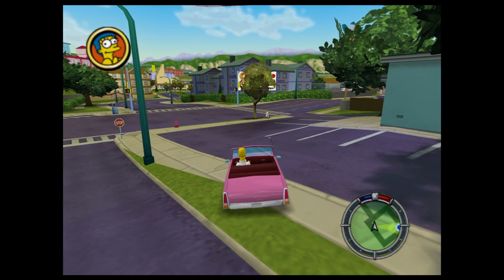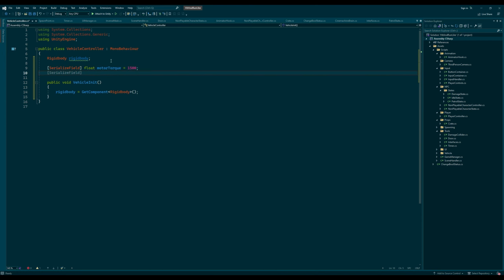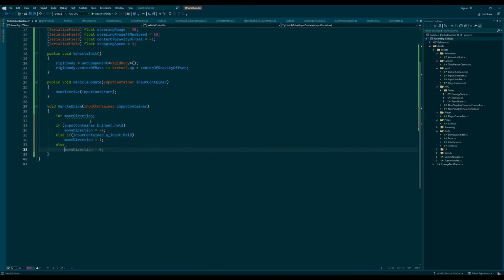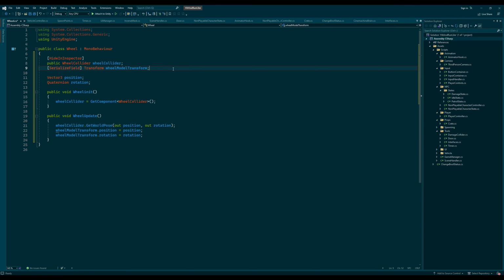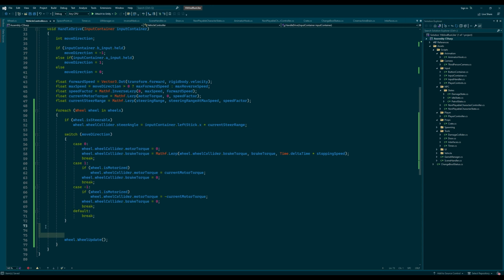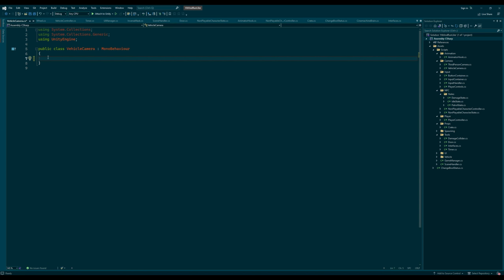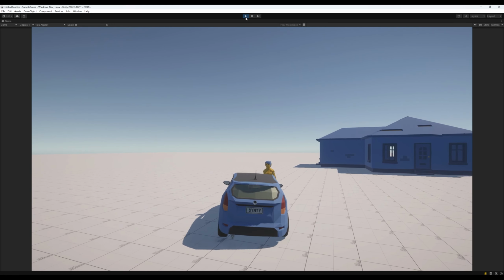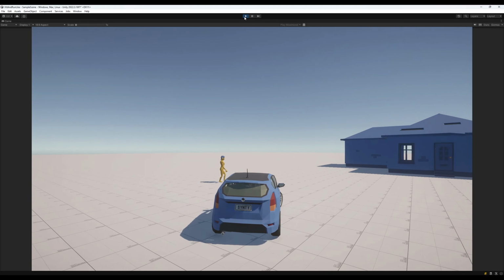HIT & RUN-Like in Unity Tutorial | Ep. 11: Vehicle Controller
Create a game like Simpson Hit & Run in Unity. In this episode, we create a vehilce controller and a vehicle camera!